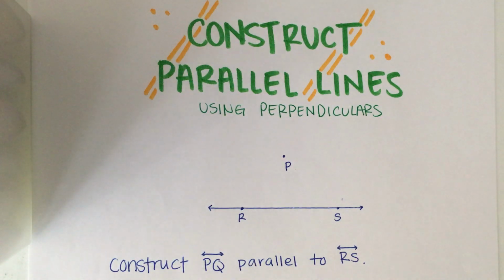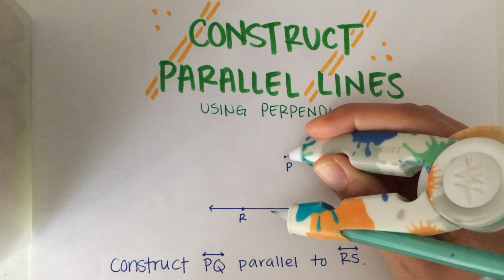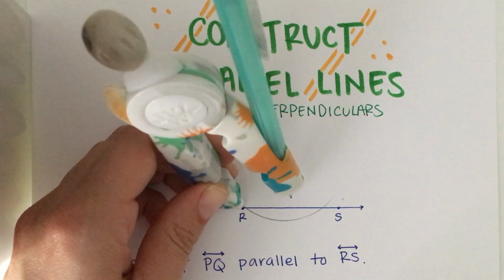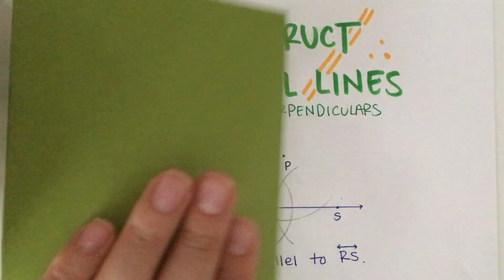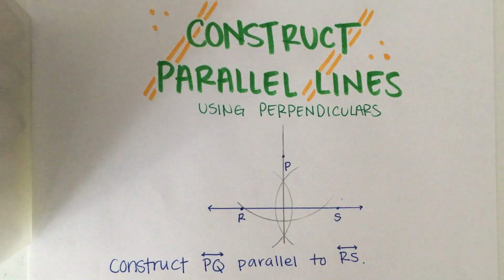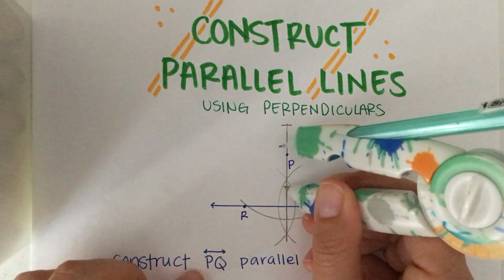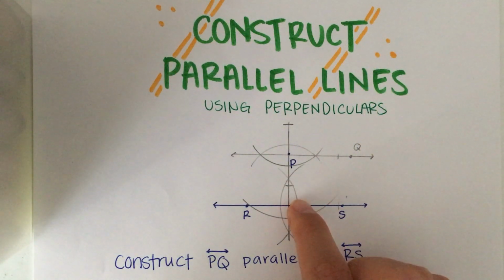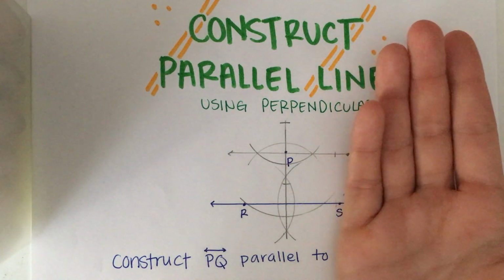Construct Parallel Lines using Perpendiculars